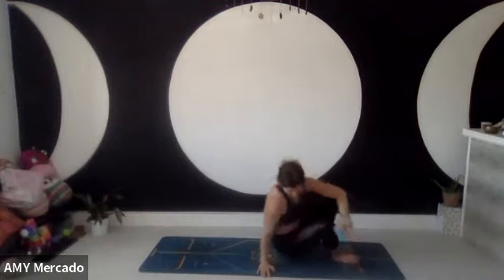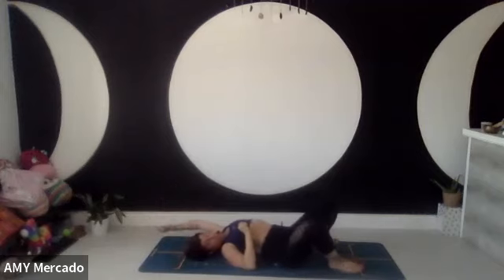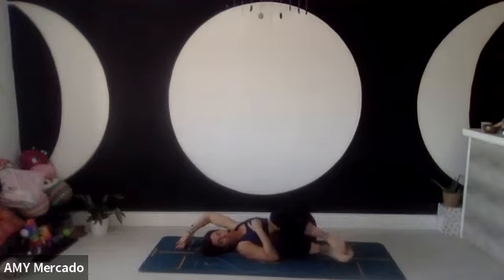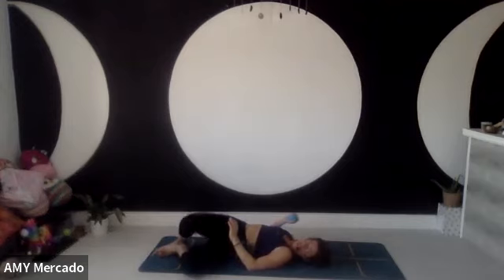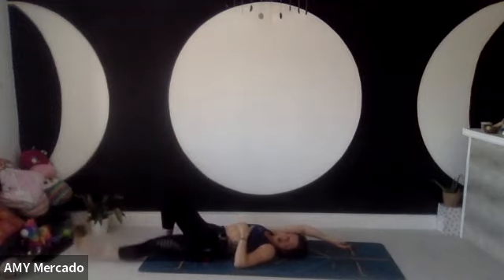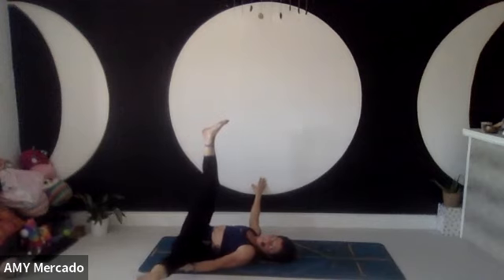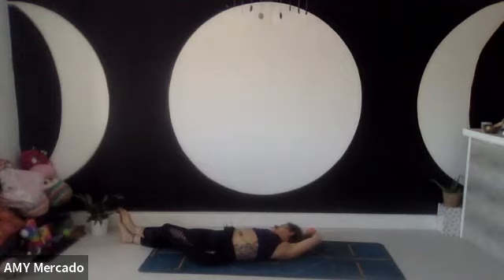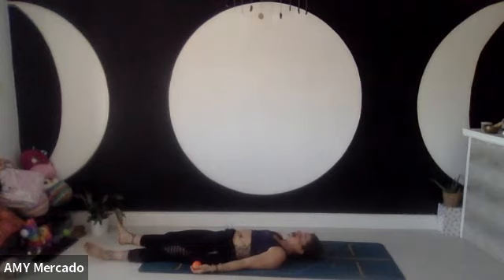Fascia Release Glutes, IT Bands & Shoulders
Join me in this fascia release class to help release tension in our glutes (butt cheeks), I.T bands and shoulders. If you are new, please use a soft massage ball or tennis ball. This is a fantastic release for tension in the body, ideal for runners, office workers and basically everyone.

This weeks focus: I BELIEVE
Create a supportive loving environment to tend to yourself.

Let’s clear out some space in your beautiful body and prepare for renewal.

Namaste XO

The Mercado Method is a travel yoga lifestyle channel that is creating positive content for your body, mind, and the earth. Yoga, Wanderlust, Fitness, Great Nutrition, Conscious Living, Breathwork, Astrology, Science, Philosophy and Meditation!